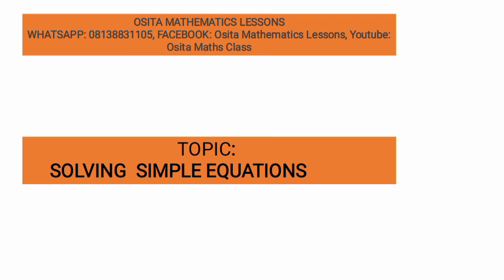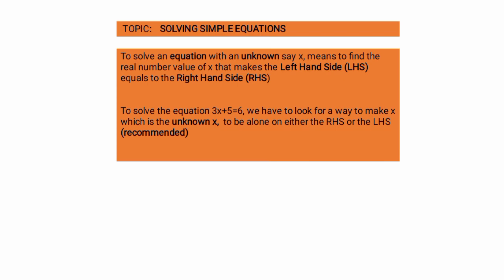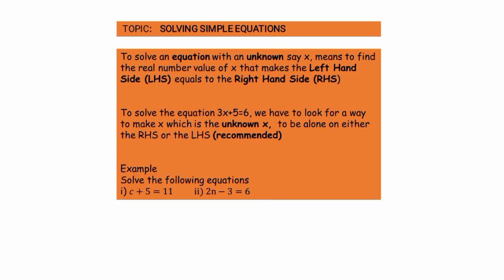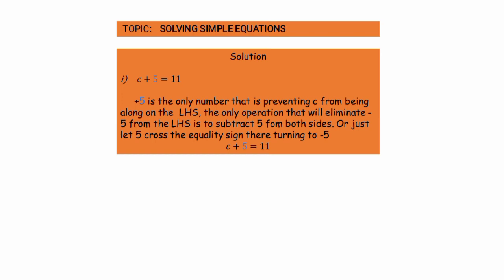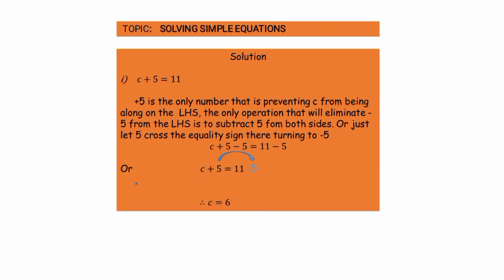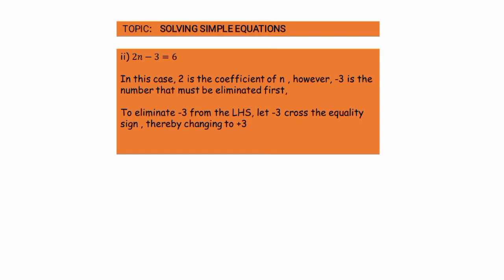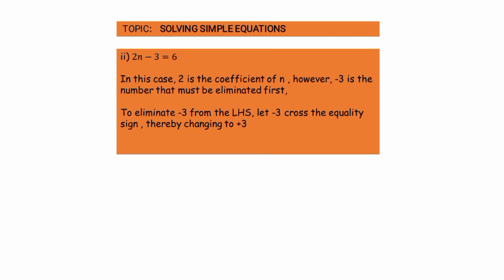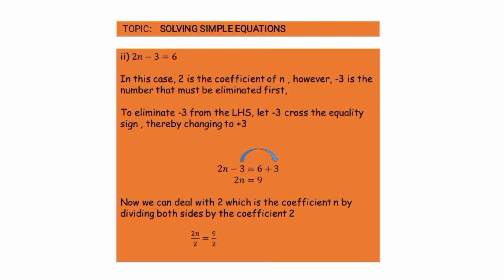Solving Simple Equations 1